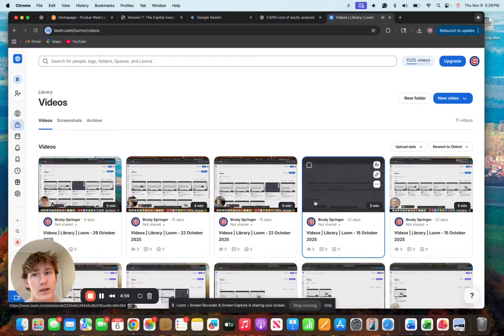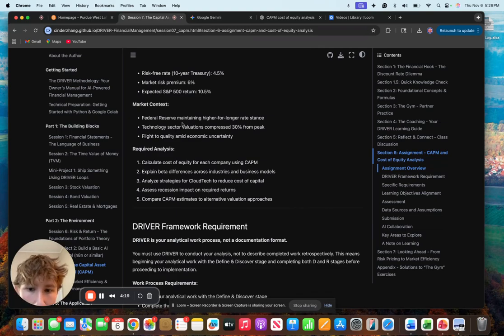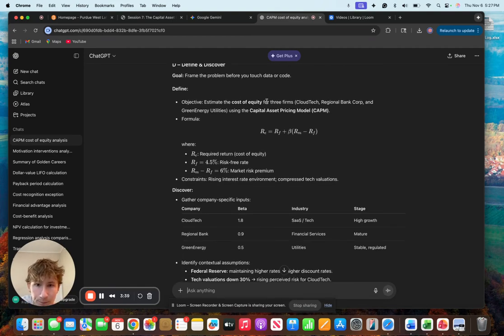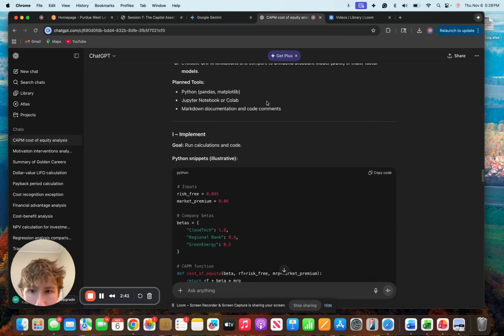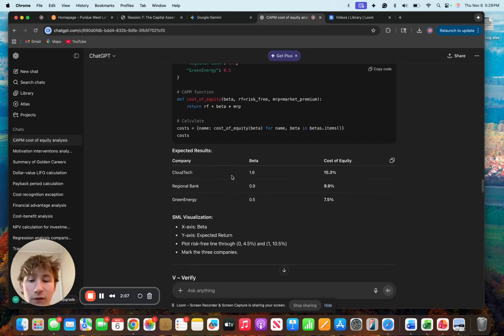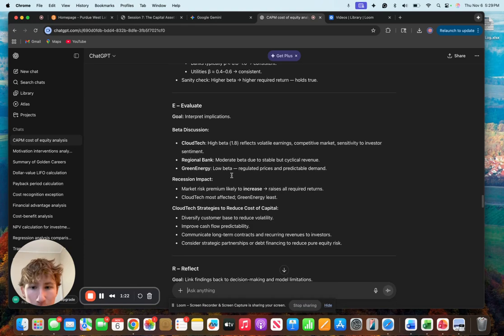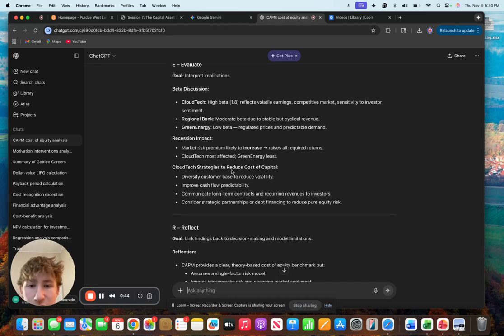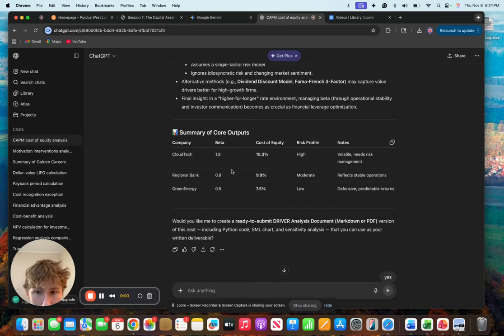Session 7 MGMT 310